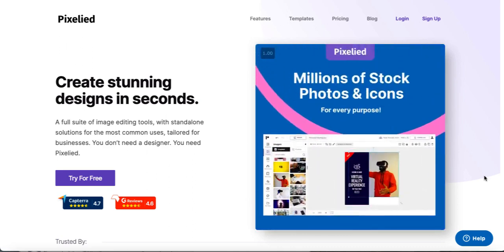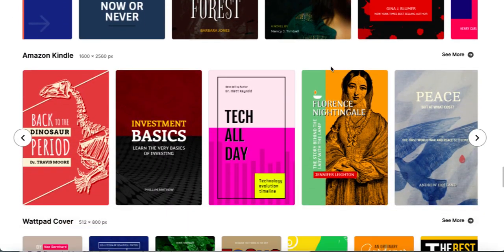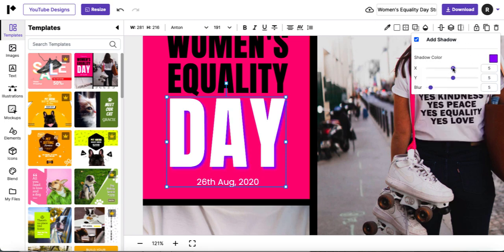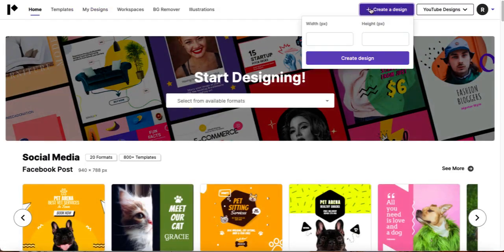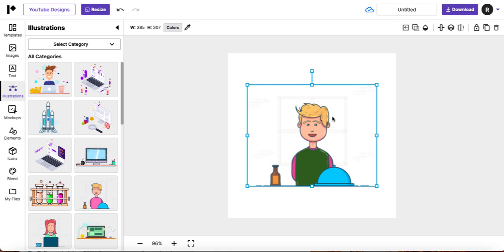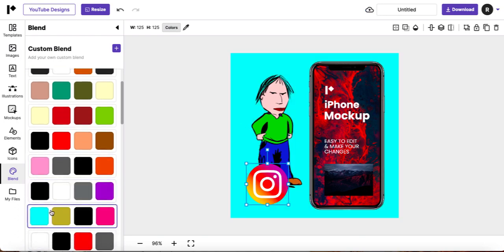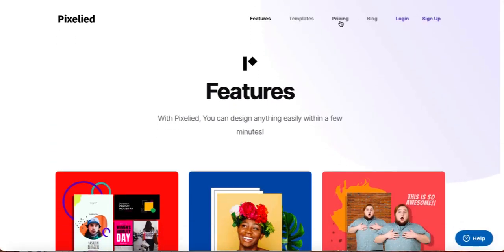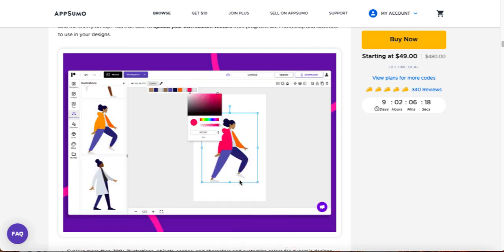Pixelied Review - It's a Legit Way to Make Money Online or a Scam?